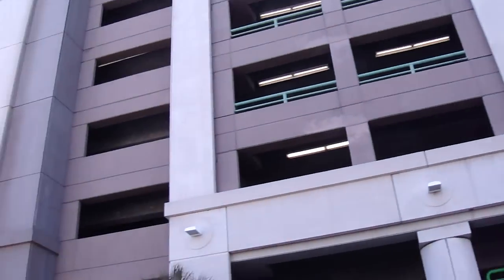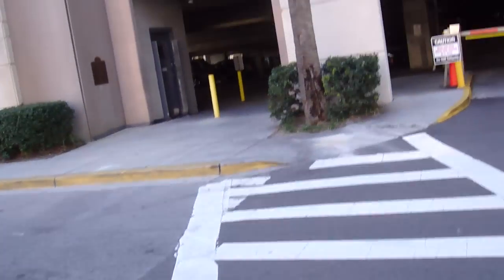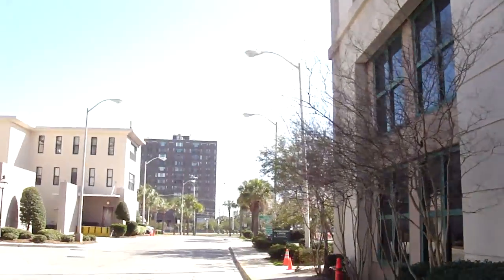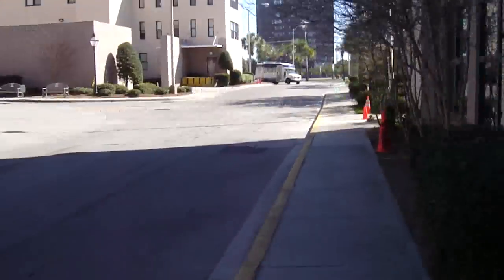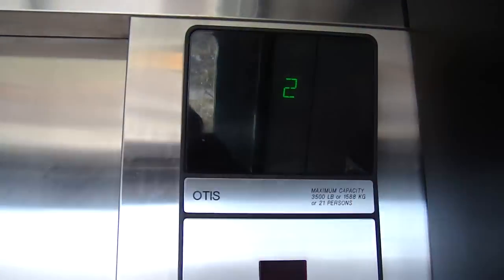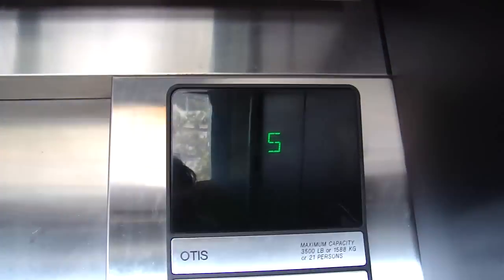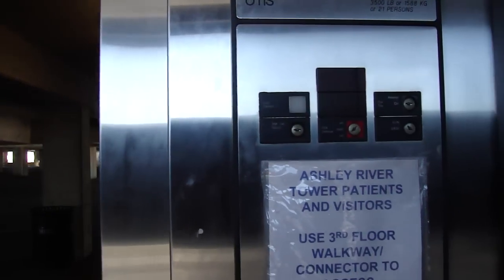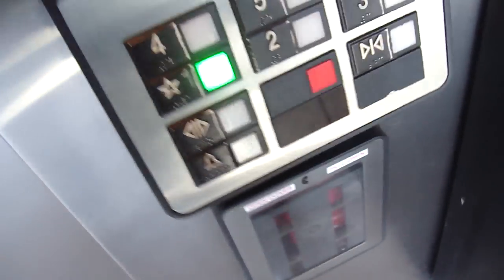otis traction at the clinic center in charleston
this is a fast elevator but needs some adjusting i think the elevaider might be helpful to this otis ^_^